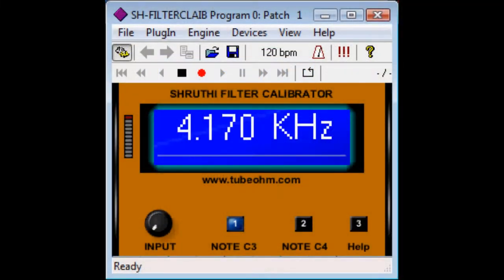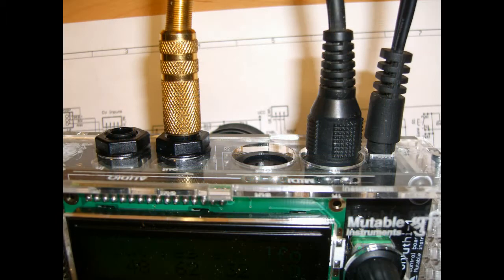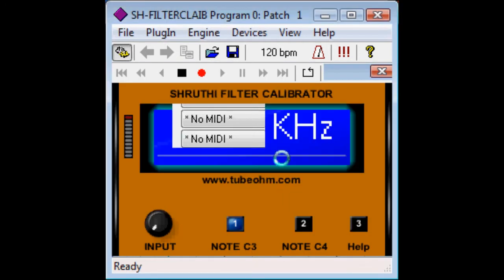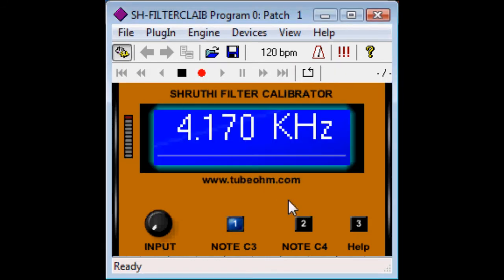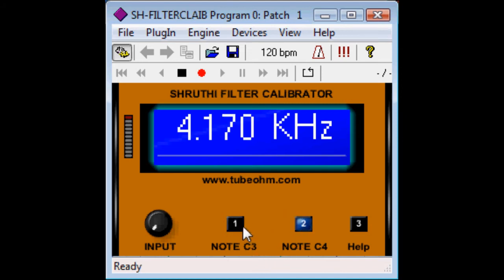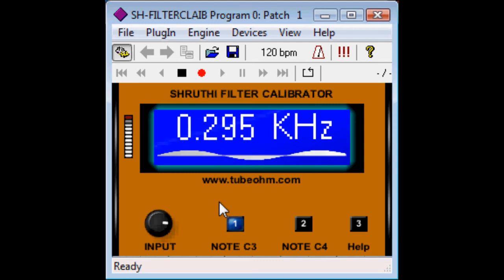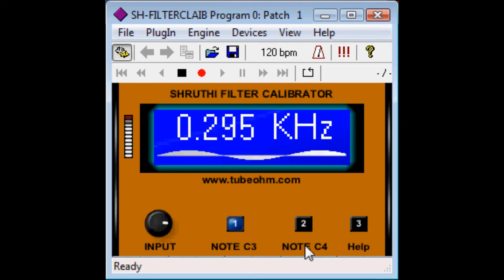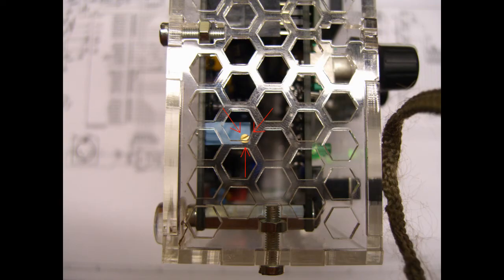Shruthi 1 Filter calibrator by TubeOhm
A freeware tool for filter calibration Shruthi 1 and some prevs for the Shruthi midi controller.